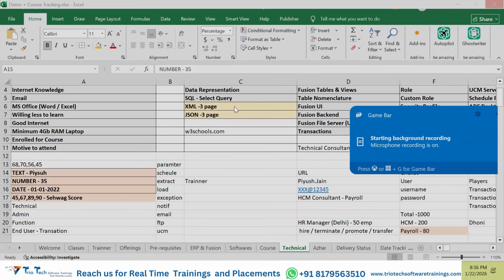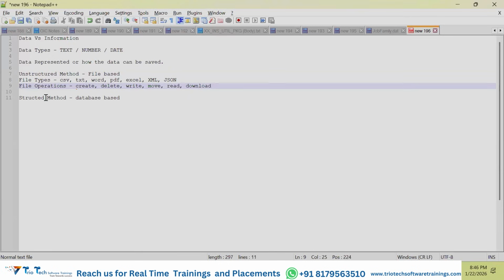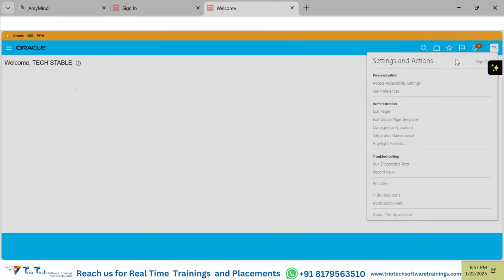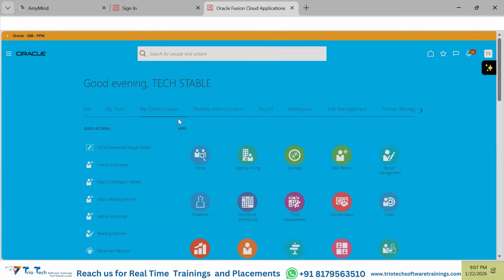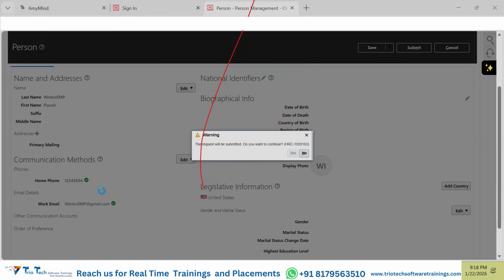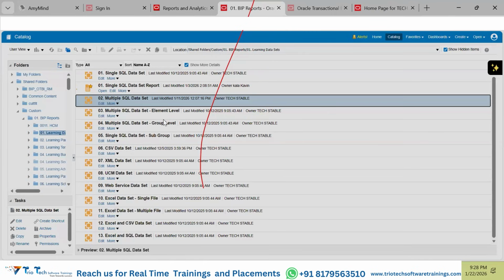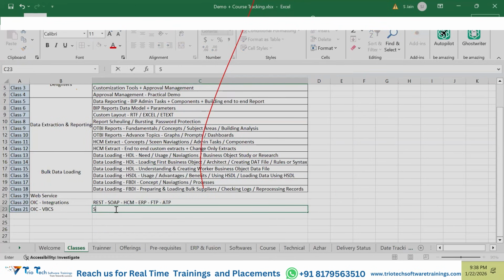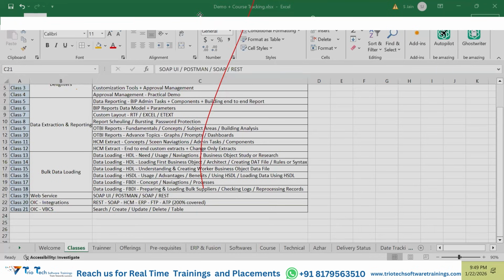Oracle OIC Training with Real-Time Use Cases | Oracle Fusion Technical Demo Class 2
🚀 Oracle Integration Cloud (OIC) Training 2026 | FREE Live Demo Class – Session 2 | Oracle Fusion Cloud Integration Tutorial

Accelerate your Oracle Cloud career with the FREE Oracle Integration Cloud (OIC) Advanced Demo Class – Session 2 by Triotech Software Trainings.

This advanced Oracle OIC training session is designed for professionals who want to master Oracle Fusion Cloud integrations, enterprise middleware architecture, and real-time cloud automation workflows used in global IT projects.

Learn how organizations integrate Oracle Fusion HCM, Oracle ERP Cloud, Oracle Financials, and third-party enterprise applications using Oracle Integration Cloud (OIC) — one of the most in-demand Oracle Cloud technologies in 2026.

This session will give you practical, real-time exposure to Oracle Cloud integration architecture, API-based integrations, cloud middleware solutions, and enterprise automation frameworks used by modern organizations.

If you want to build a career as an Oracle Integration Cloud Developer, Oracle Fusion Technical Consultant, Oracle Middleware Developer, or Cloud Integration Specialist, this session will help you understand real-time enterprise integration scenarios and cloud-native integration design.

🔍 What You Will Learn in This Oracle Integration Cloud Training

✔ Advanced Oracle Integration Cloud (OIC) Architecture & Integration Framework
✔ Real-time Oracle Fusion HCM & Oracle ERP Cloud Integration Use Cases
✔ Hands-on Oracle Cloud Integration Development with OIC
✔ Building Enterprise Automation Workflows & Business Process Integrations
✔ Understanding Oracle API Integrations & Cloud-to-Cloud Connectivity
✔ Implementing Scalable Enterprise Integration Patterns in OIC
✔ Secure Oracle Middleware-based Application Integration
✔ Best Practices for Enterprise Cloud Integration & Automation

🎯 Why Learn Oracle Integration Cloud (OIC) in 2026?

✔ One of the fastest-growing Oracle Cloud technologies globally
✔ Massive demand for Oracle Integration Cloud Developers & Middleware Experts
✔ Essential skill for Oracle Fusion HCM, ERP, SCM & Financials Technical Projects
✔ Core platform for Enterprise Application Integration & API-Driven Architecture
✔ High-paying roles in Oracle Cloud Integration, Middleware, and Automation
✔ Key technology powering Digital Transformation & Enterprise Cloud Migration

👨‍💻 Who Should Join This Oracle OIC Training?

• IT Professionals exploring Oracle Cloud & Integration Technologies
• Oracle Fusion Technical Consultants & Developers
• SOA / Middleware Professionals transitioning to Oracle Cloud
• Cloud Integration Developers & Automation Engineers
• Professionals preparing for Oracle Integration Cloud (OIC) Certification
• Developers interested in Enterprise Integration & API Development